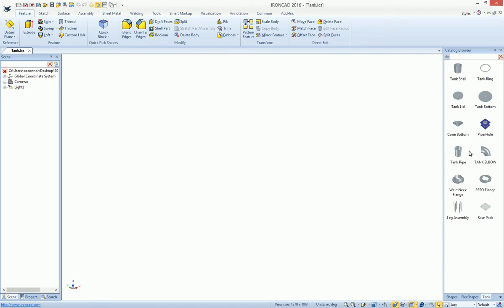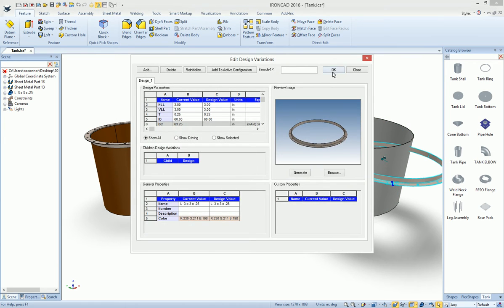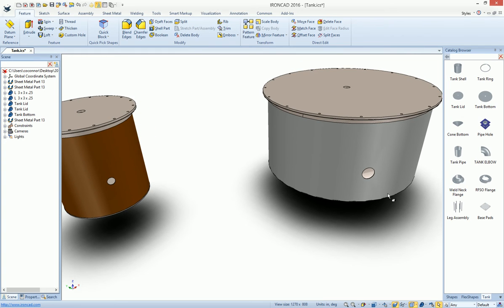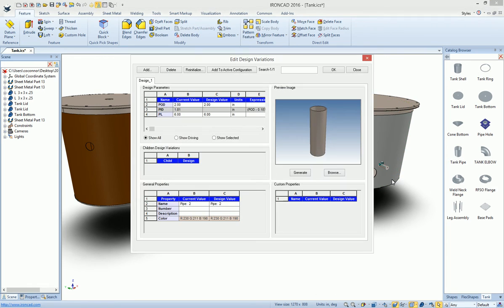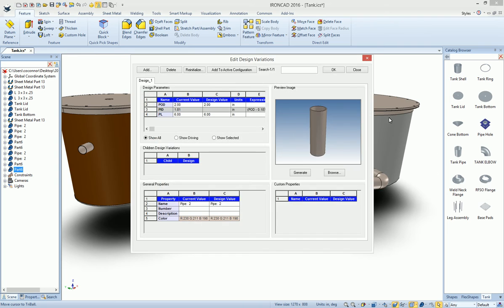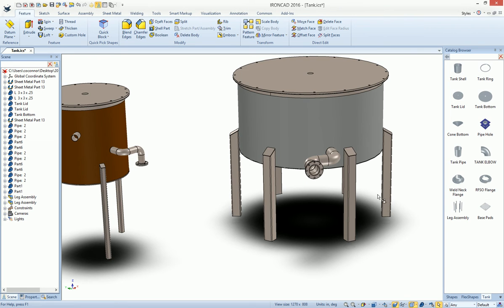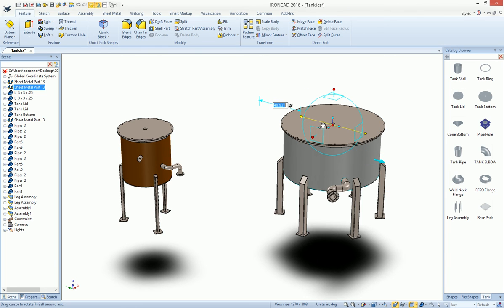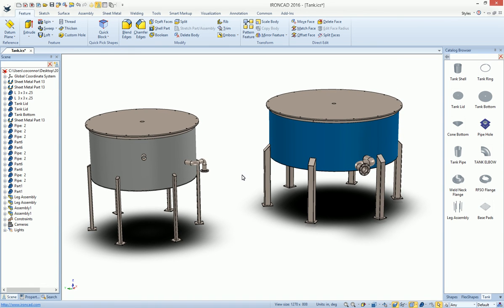Tank Smart eBehavior Catalog in IronCAD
Example of Smart eBehavior in IronCAD to build a Tank system.